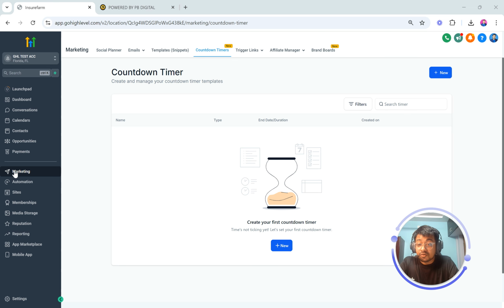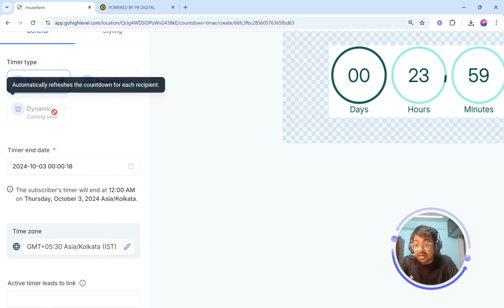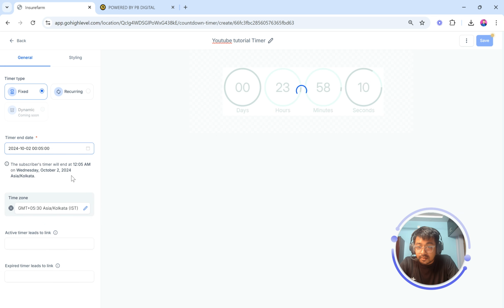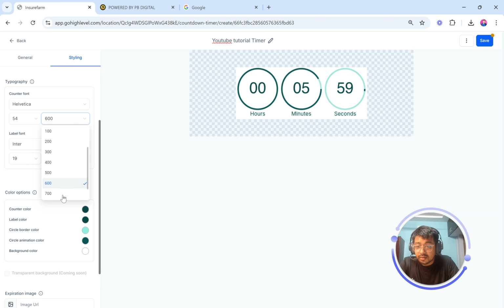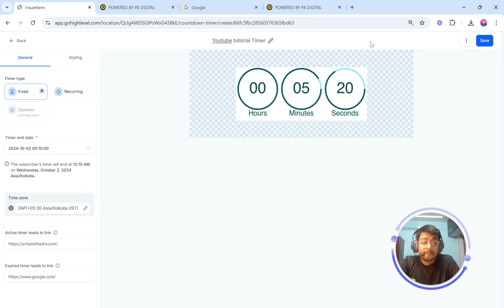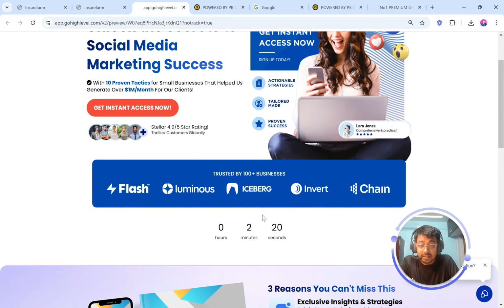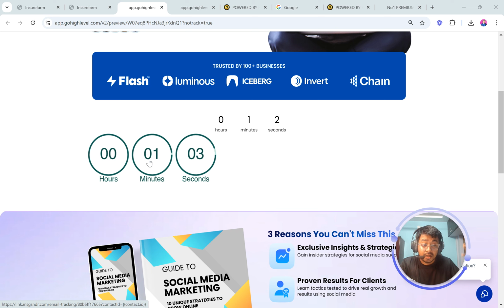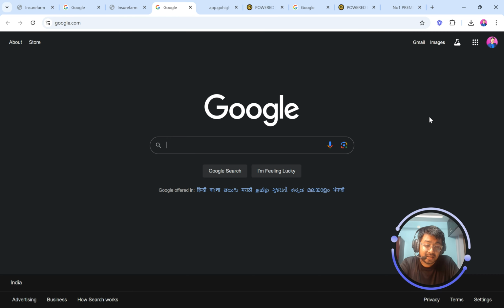How To Create A Funnel & Email Countdown Timer In GoHighLevel | Full Tutorial by Pritam Bhadra